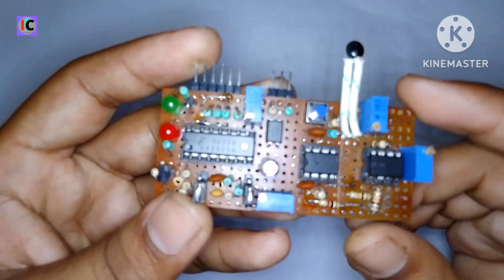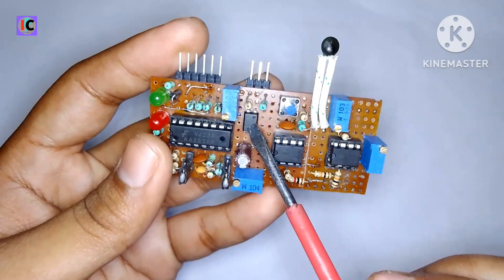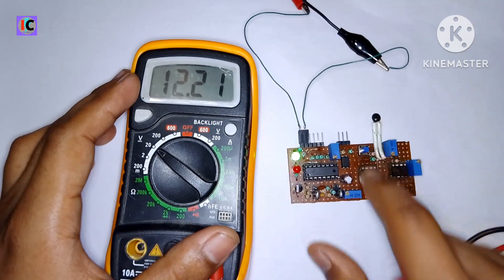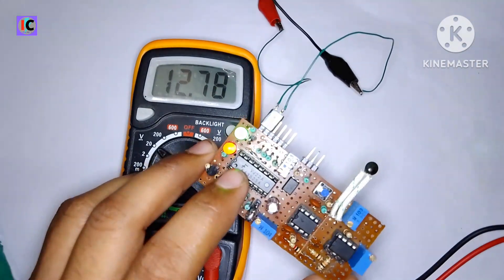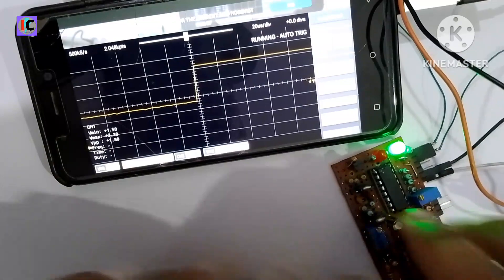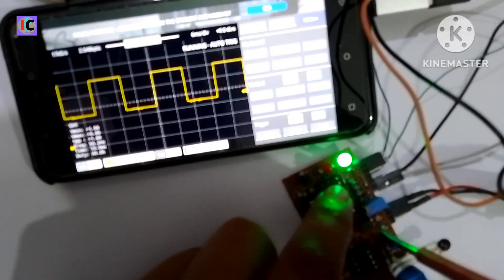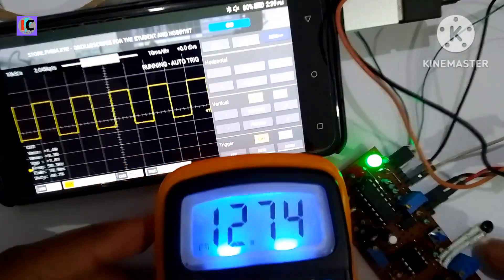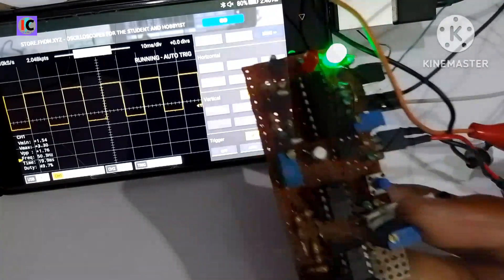SG3525 + LM358 PWM Controller for Inverter 50Hz to 500KHz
Powerful PWM controller using SG3525 IC for DC to DC converter and inverter. This features low voltage protection and thermal protection so on.

sg3525 explained
sg3525a
inverter using sg3525 ic
sg3525a ic
sg3525a circuit diagram
sg3525
sg3525 buck boost
sg3525 equivalent
sg3525a inverter circuit diagram
boost converter
buck converter
how to connect feedback in inverter
pinout of sg3525
pulse width modulation
sg3524
tl494 ic
lm358